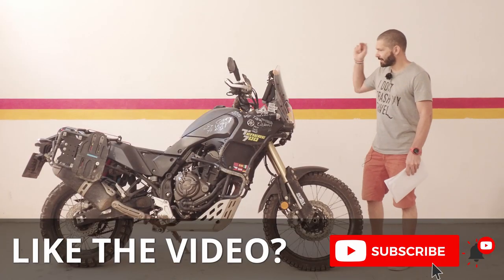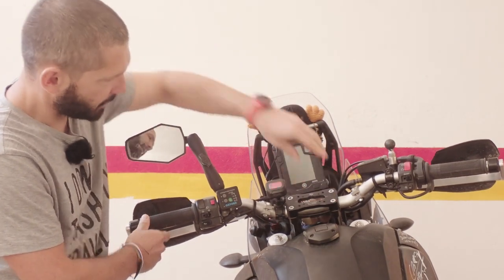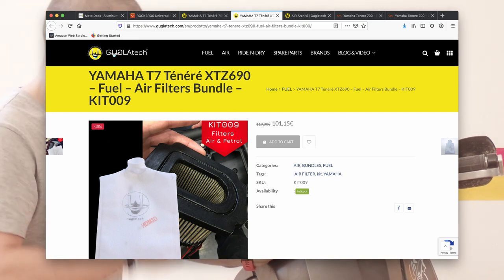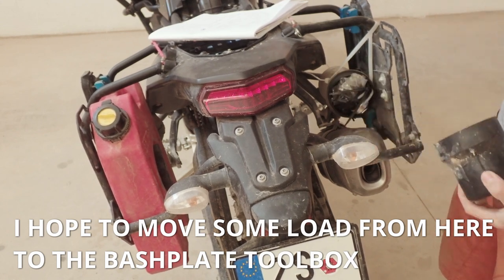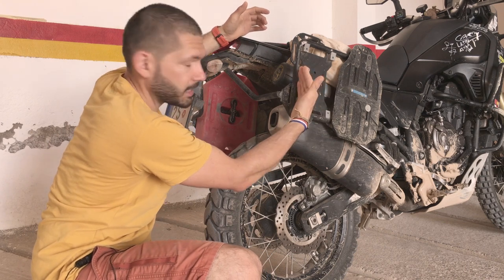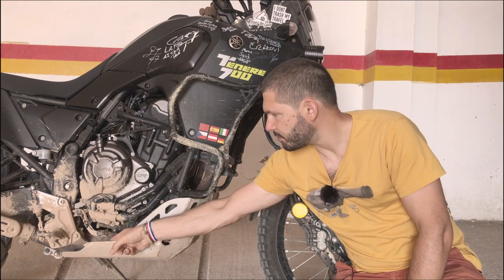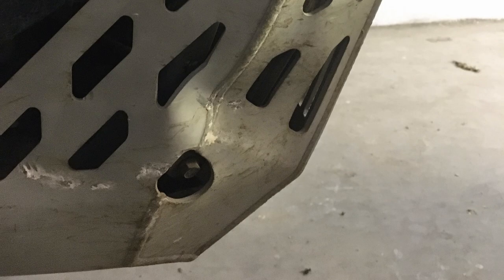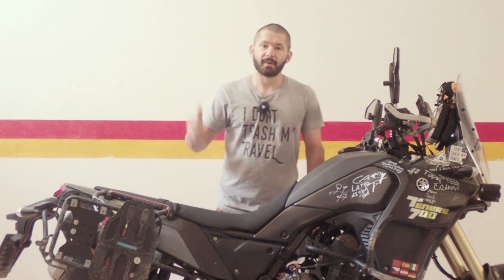Yamaha Ténéré 700 10k: 19 Accessories & Mods (so far)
What accessories or modifications I have on my T7? The question I get very often so as COVID19 lockdown has been extended in Morocco, I had a time to produce another episode in the 10k series.

I thought I didn't change much on the bike but it turns out I have a list of 19 modifications or accessories on my T7 at the moment.

I took time to introduce each of them, they all work very well so instead of talking what is good I try to highlight some issues or limitations with them.

Chapters:
00:00 Intro
01:35 1 - Double take mirrors
02:10 2 - Double Take Mirror Adaptor
02:27 3 - Yamaha T7 Top Bar Clamp-RRP 612
02:46 4 - Oxford Hotgrips Premium - Adventure
03:12 5 - Barkbusters VPS
03:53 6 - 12V aux socket
04:06 7 - ROCKBROS Universal Aluminum Bike Phone Mount
04:27 8 - TPMS
04:44 9 - Guglatech fuel filter
05:33 10 - Guglatech air filter
05:43 11 - SHIDO LTZ10S CNT LiFePO4 battery
07:07 12 - Tooltube
07:47 13 - Rotopax 1 Gallon Gasoline
08:48 14 - Outback Motortek X-Frames
10:33 15 - Outback Motortek Crash Bars (upper + lower)
12:17 16 - ADVMonster Model 55 LED Light + Dimmer + High beam override
13:55 17 - Yamaha Bash plate + toolbox
16:03 18 - Plastic front fork guard bolts
16:13 19 - OutEx Tubeless conversion
16:18 20 - (not yet) Stronger spring
16:25 Summary

Resources:
TPMS (generic, similar to what I have):

ROCKBROS Universal Aluminum Bike Phone Mount

ADVMonster Model 55 LED Light + Dimmer + High beam override